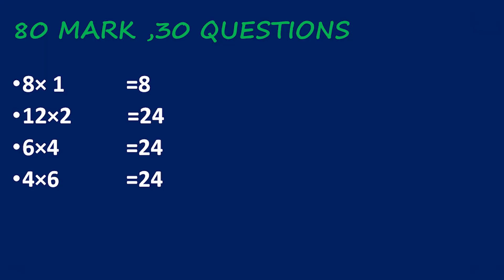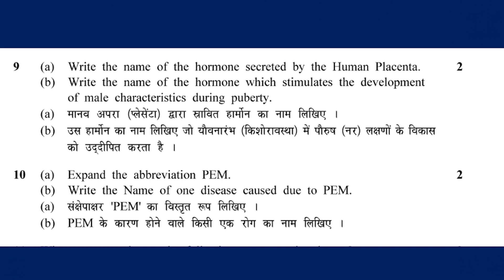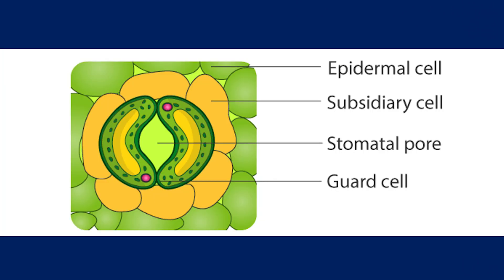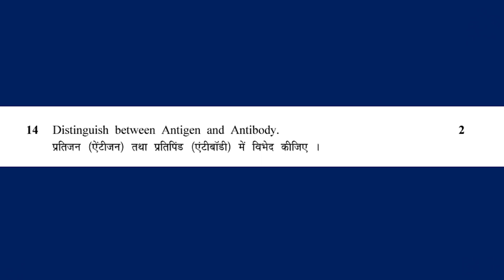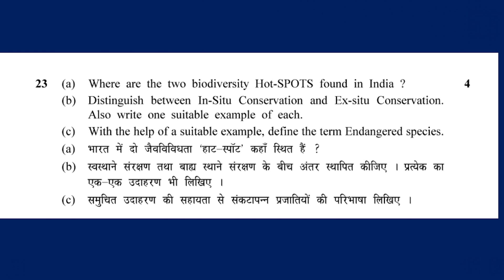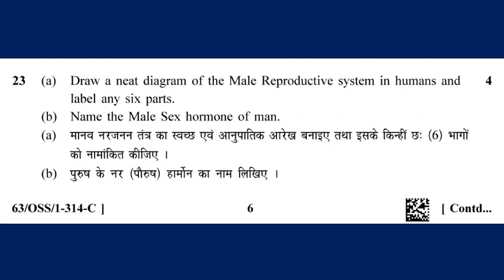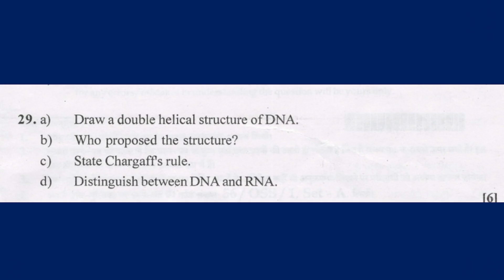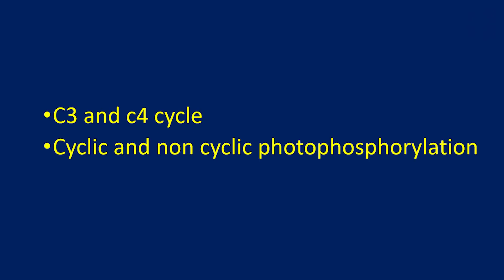NIOS BIOLOGY 2022 October EXAMന് വരാൻ സാധ്യതയുള്ള QUESTION & ANSWERS |NIOS EXAM LATEST UPDATES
👉NIOS SSLC&PLUS TWO  Online Learning app
    for more details -☏ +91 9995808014, 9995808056, 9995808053

👉Important - ഈ ഒരു ഇൻഫർമേഷൻ മറ്റുള്ളവർക്കും ഷെയർ ചെയ്യു ഉപകാരപ്പെടും

6 മാസം കൊണ്ട് ഗവ. അംഗീകൃത SSLC / PLUS TWO സർട്ടിഫിക്കറ്റ് കരസ്ഥമാക്കാം

യോഗ്യത ഇല്ലാത്തതിൻ്റെ പേരിൽ നിങ്ങൾ തഴയപ്പെട്ടിട്ടുണ്ടോ ? പരിഹാരം ഞങ്ങളിലുണ്ട് ! !

എളുപ്പത്തിൽ S S L C / PLUS TWO നേടിയെടുക്കാം.

വീട്ടിലിരുന്നു തന്നെ ഓൺലൈനായി പഠിക്കാം! !

PSC ,UPSC അംഗീകൃതം ! !

➛We provide all nios latest updates
➛We provide an educational service only.
➛Nios Admission
➛Public Examination
➛On Demand Examination
➛Nios Online Classes
➛Nios Practical
➛Nios TMA
➛Nios Study Materials
➛Nios Exam Updates